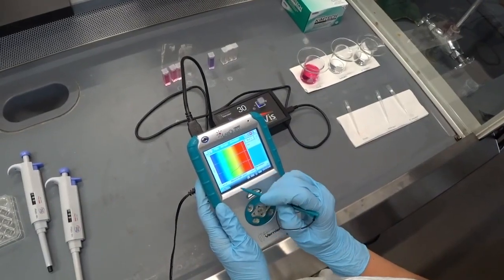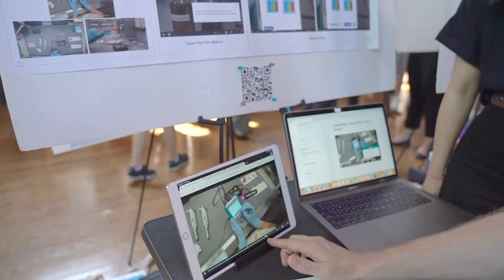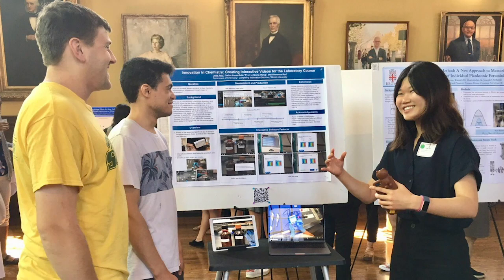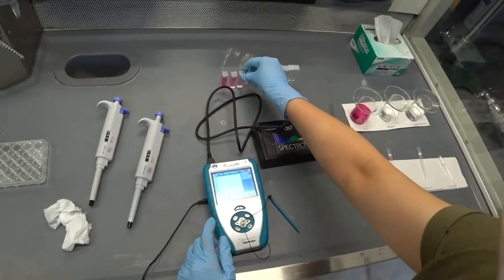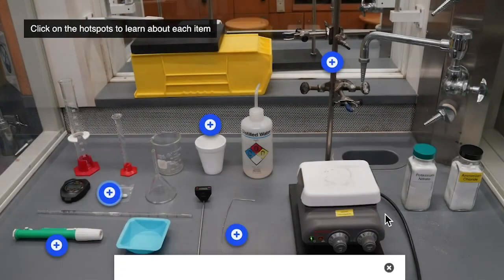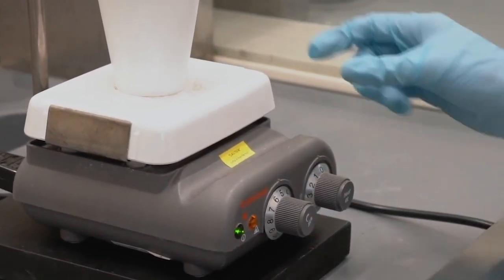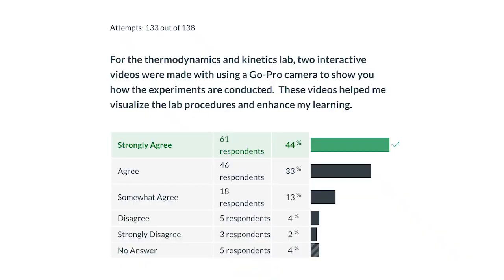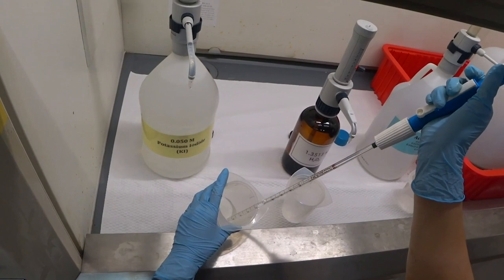Student-Created Videos: Chemistry Lab Experiments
How do certain factors affect the rate of a chemical reaction? That's a complicated question that requires students to come to the lab. But with a video of the experiment, they are able to watch it repeatedly at their own pace. Additional embedded quizzing and interactive features make comprehension easier.

Video prepared for Nercomp 2020